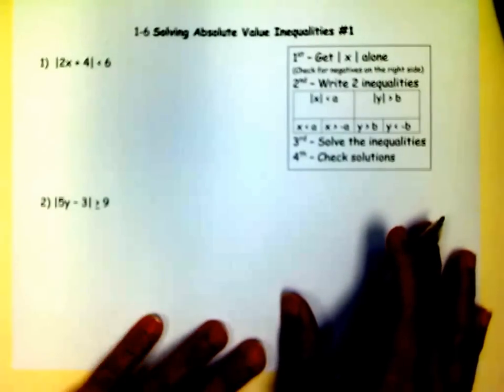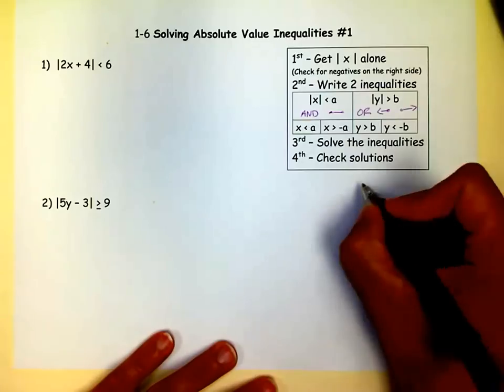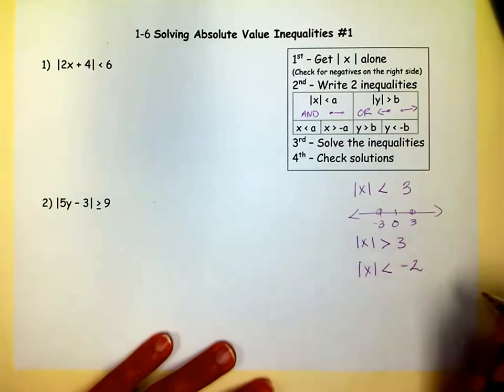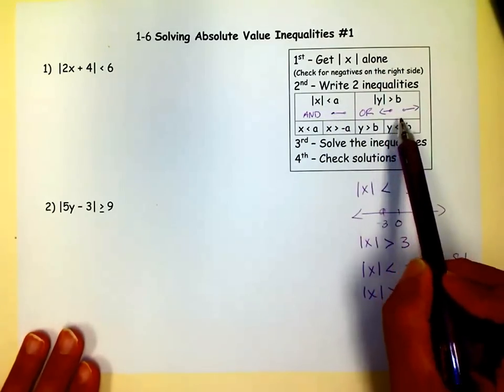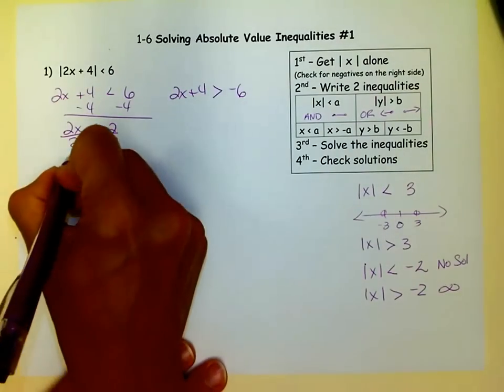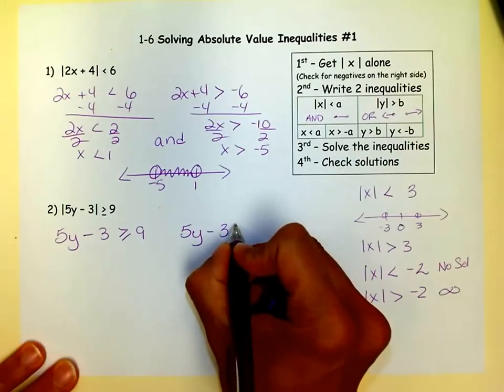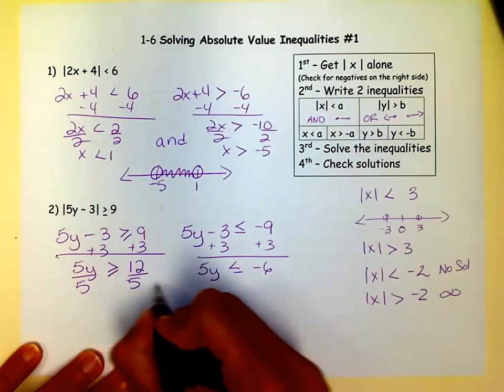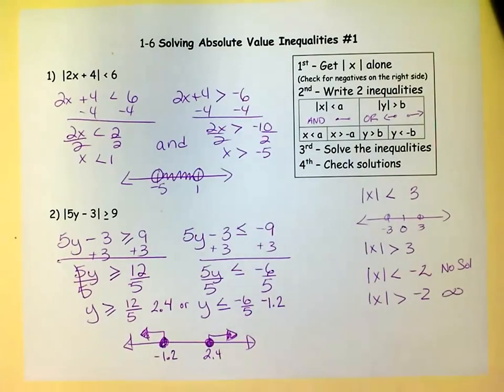Absolute Vaule Inequalities.mov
Solving Absolute Value Inequalities and graphing them on a number line.